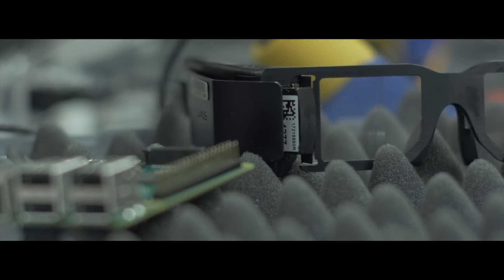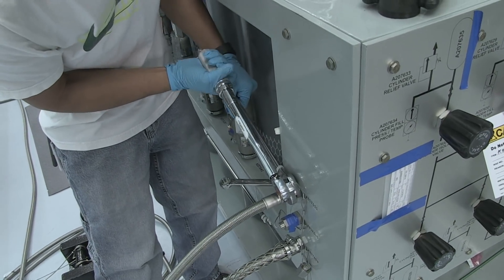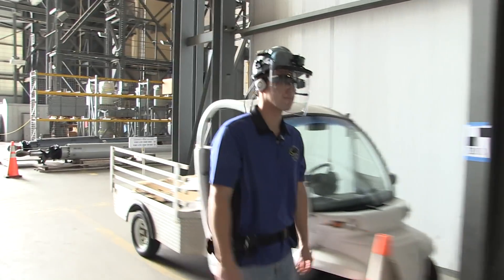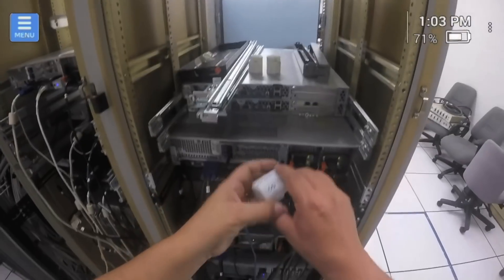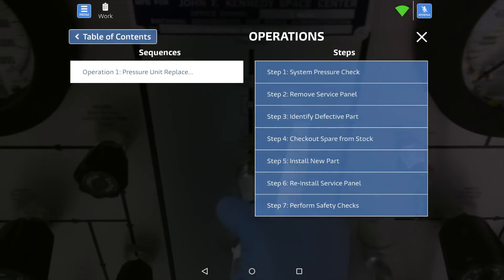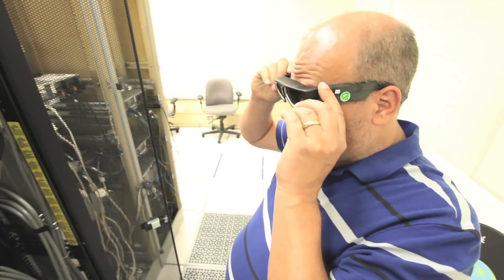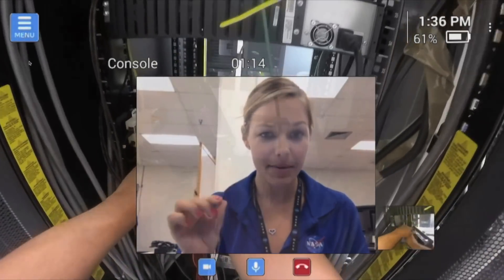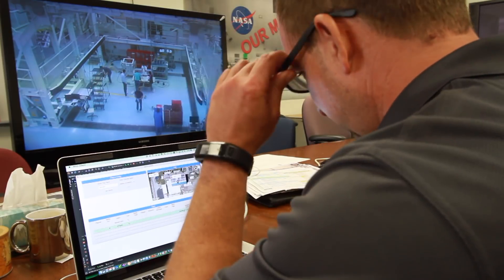KSC’s IDEAS Working to Make Ground Operations Safer and More Efficient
In a few short years of development with a small, agile team, the Integrated Display and Environmental Awareness System (IDEAS) team created a software package capable of all critical aspects of ground operations, with integrated communications, situational awareness, and work instructions built into a compact set of smart-glasses. This tool makes the engineers and technicians who use the device safer and more efficient with an easy to use device.